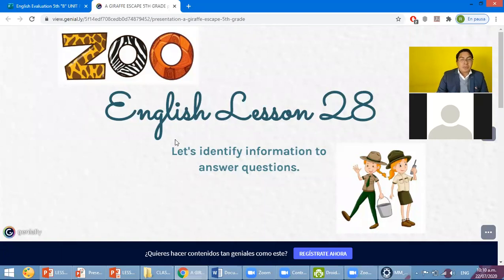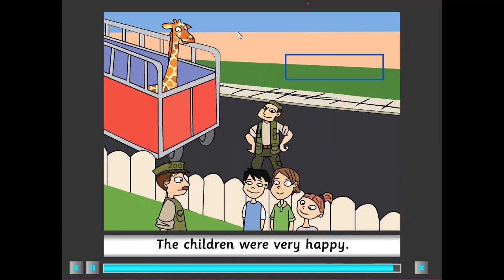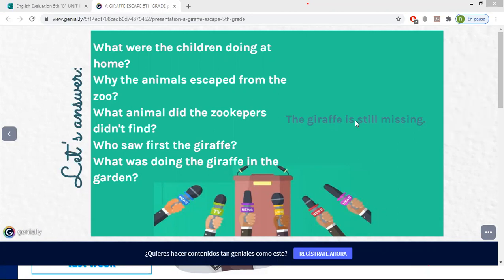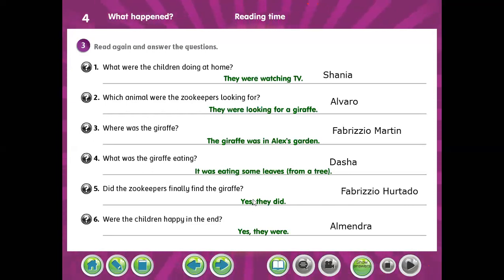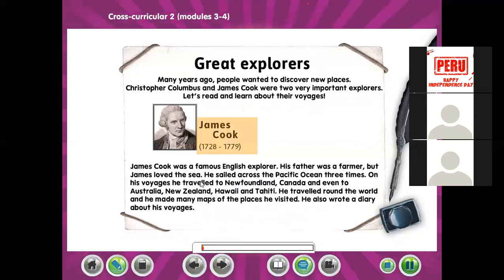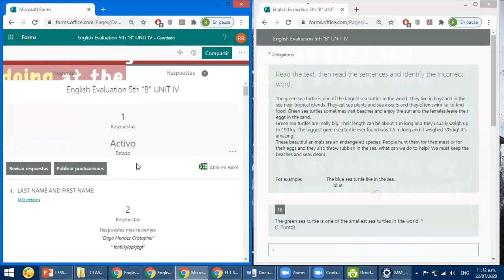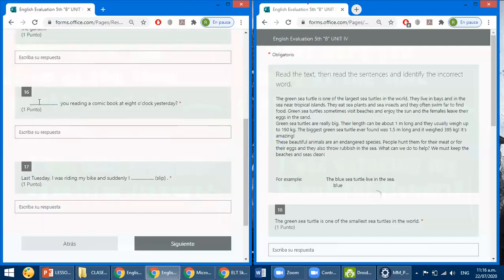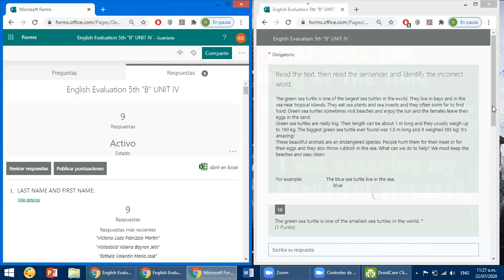ENGLISH CALSS 5TH B REVISION - TEST